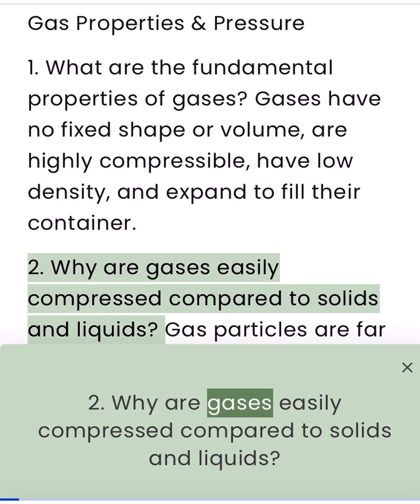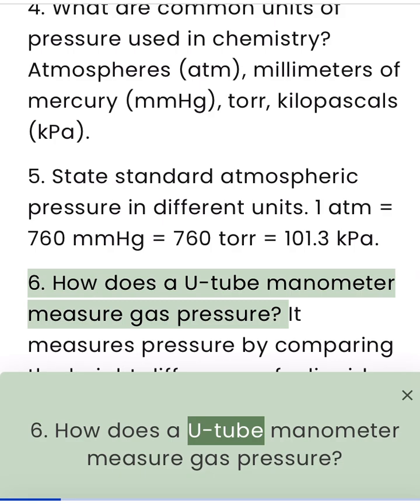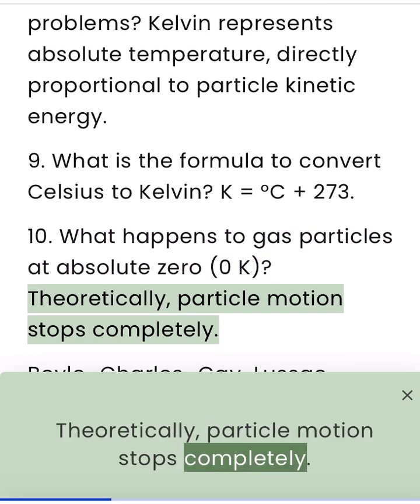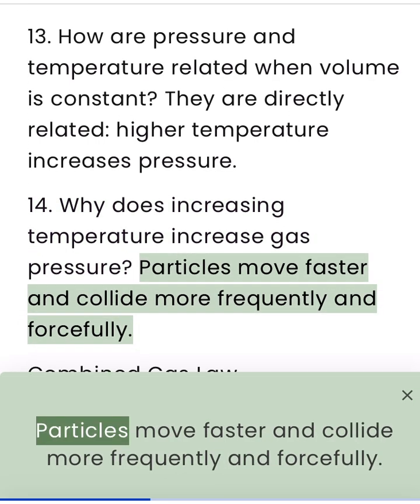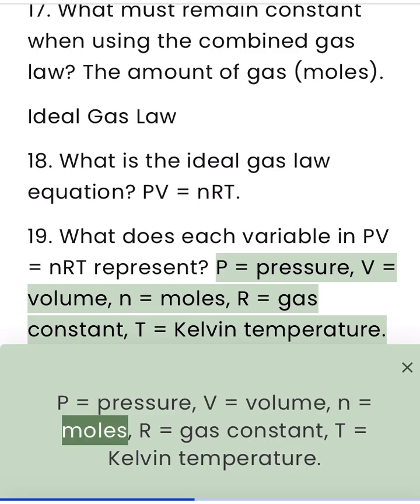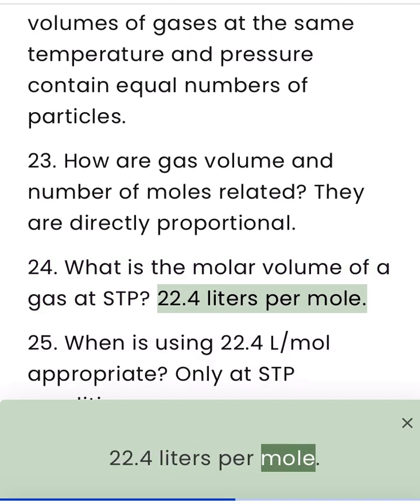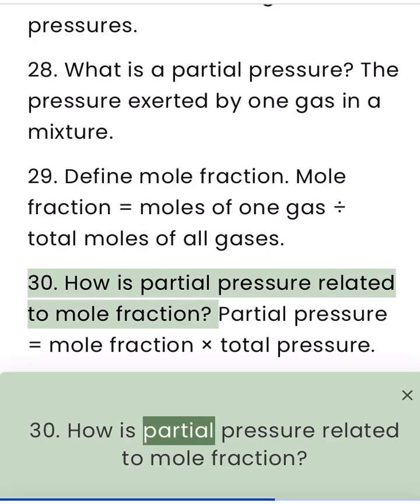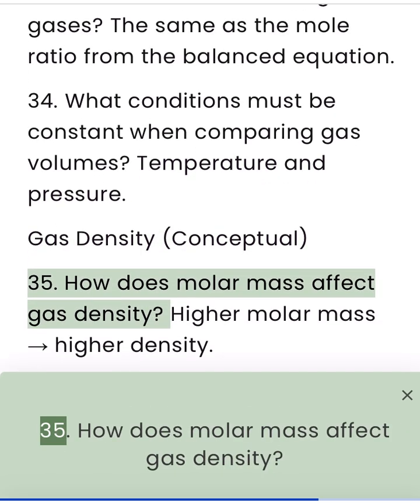Top 50 Questions on Gas Laws and Gas Stoichiometry